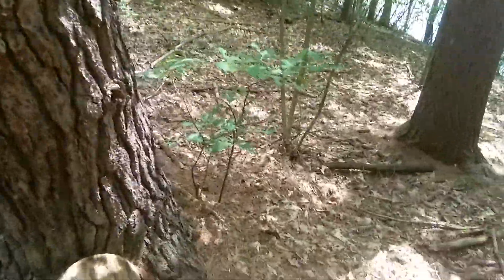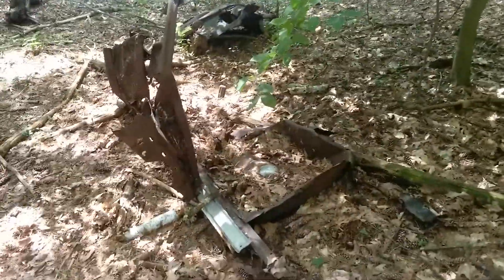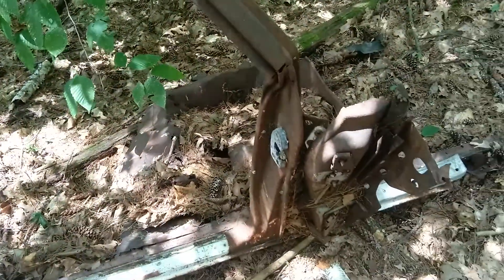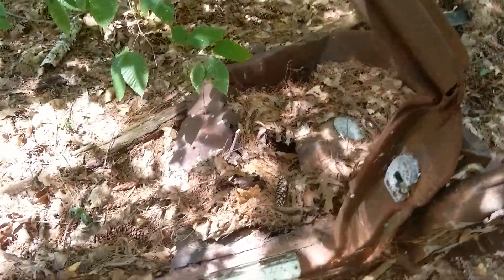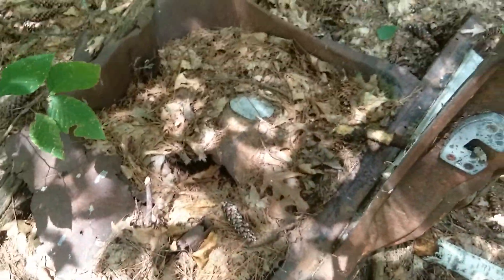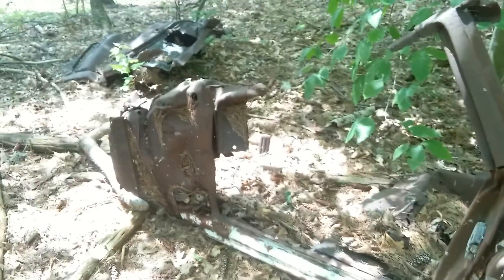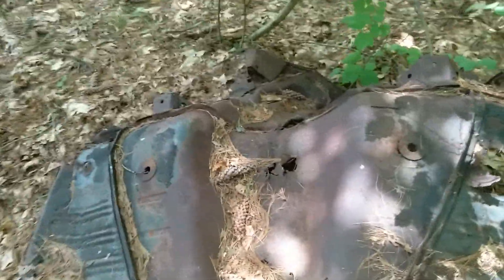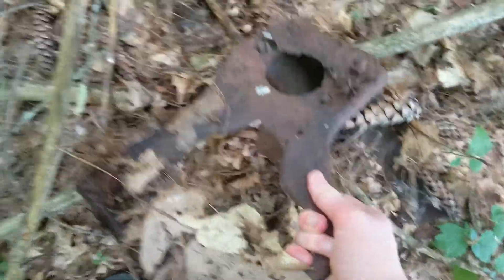Abandoned Car In Woods! 1963 Nova Possibly?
Hey Guys, here's a video of what's left of an abandoned car in the woods. It's off the same trail as the 1953 Oldsmobile I filmed. Not sure what it is possibly 1963 Chevy Nova.